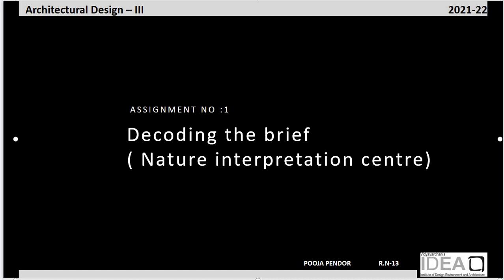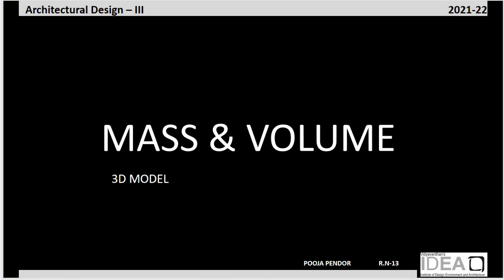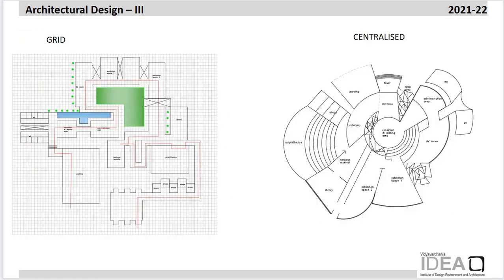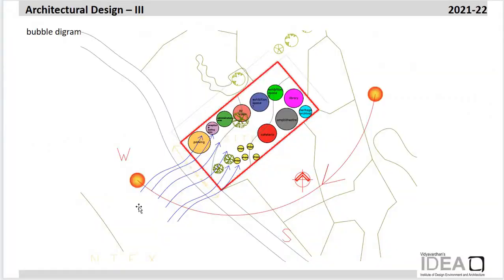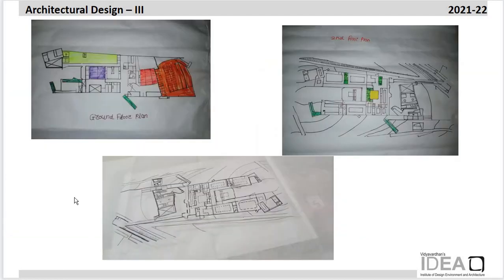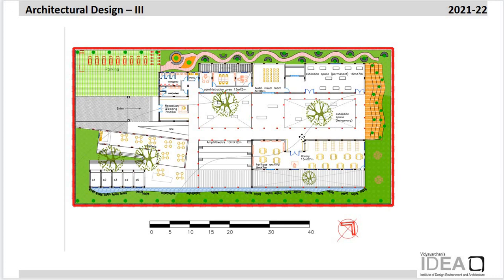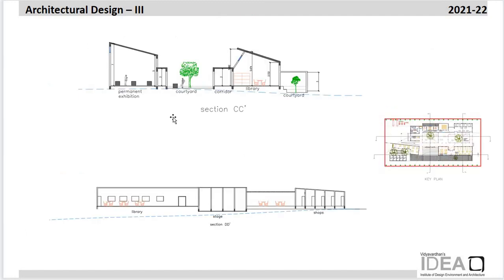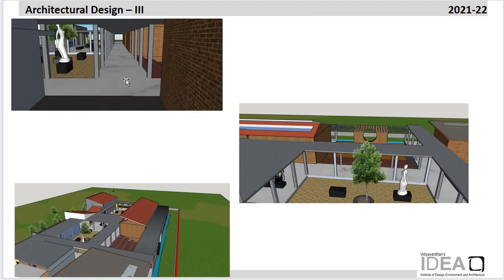Vidyavardhan's IDEA, Nashik, DBATU University - Pooja Pendor (SEM 4) - Architecture Design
Student Name : Pooja Pendor
Year : Second Year B.Arch
Semester : 4

Vidyavardhan's Institute of Design Environment and Architecture, Nashik

Pairing innovative ideas with cutting-edge technology, achieving solutions that engage and inspire.

Learning by doing : We strongly believe that a hands-on approach is the best way of learning. We emphasise on practical learning along with a strong theoretical base.

Design :
IDEA NABA International Design Degree Program :  4 year course (3 years at Nashik Campus, India + 1 year at Milan Campus, Italy)

Bachelor of Fine Arts in Interior Design

Bachelor of Fine Arts in Product Design

Address : Vidyavardhan’s IDEA, Idea Campus Chandshi, Nashik